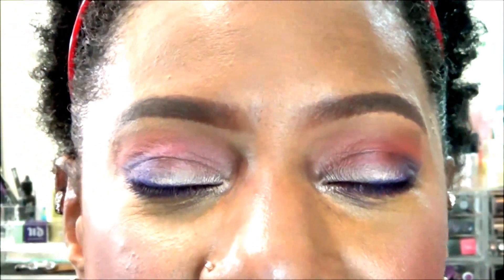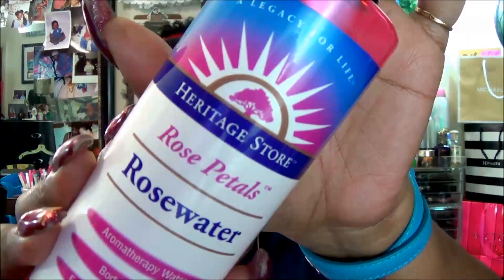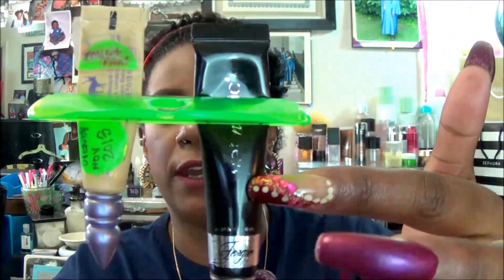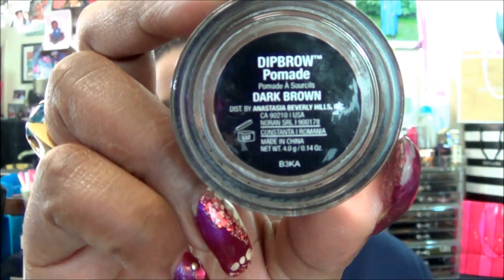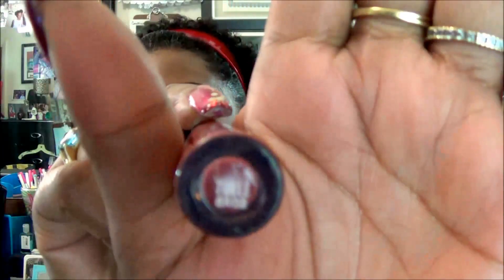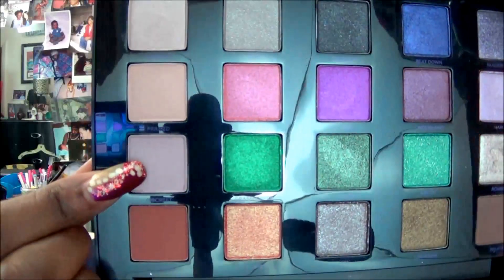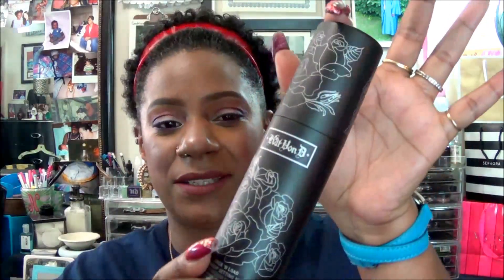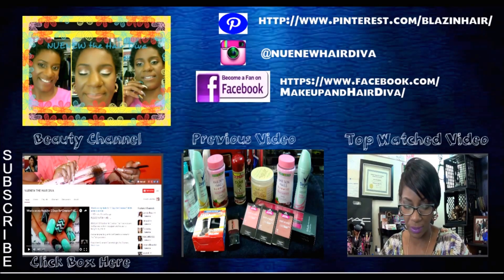Shop My Stash(✿◠ ‿ ◠ ) Week #1 Look #2 Feb. 1-6 by NueNew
FRAGRANCE OF THE DAY: Michael Kors in Sporty
NEW FACEBOOK LIKE PAGE FOR NUENEW THE HAIR DIVA:
The makeup used to create this look is:
1. Urban Decay Vice 4 Palette Colors are as follows:
Underhand = crease, Beat Down = outer 3rd & lower lash line, Discreet = lid color
2. Custom Made Shadow Palette
3. Heritage Store Rose Water
4. KVD Lock & Load Facial Mist
5. Becca Ever Matte Poreless Primer
6. Urban Decay Shadow Primer in EDEN
7. Wet n Wild Fergie Shadow Primer in Clear
8. Maybelline Fit Me Foundation in 355 & 340
9.Ben Nye Translucent Powders in Banana & Sienna
10. Hourglass Highlight in DIM Light
11. Hard Candy Blush in 128 Bombshell
12. Anastasia Dip Brow Pomade in Dark Brown & Nicka K in Choco
13. LA Girl Pro Concealer in Toffee
14. Nicka K Eye liners in Deep Pink & Royal Purple
15. Colour Pop Liquid Intense Lipstick in Tulle
Welcome and Thank you to all the (*Positive Supporters)  Be blessed in all that you do.  NueNew the Hair Diva!

~*PLEASE CLICK THE LINKS BELOW*~
Thank you for your consistent support. Thanks for Liking, Sharing, & Commenting on any of my videos.